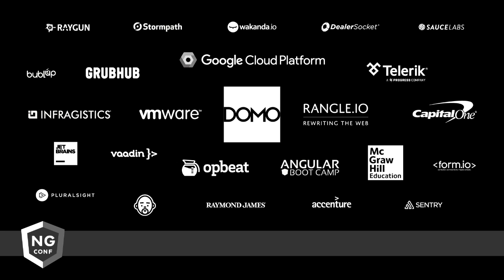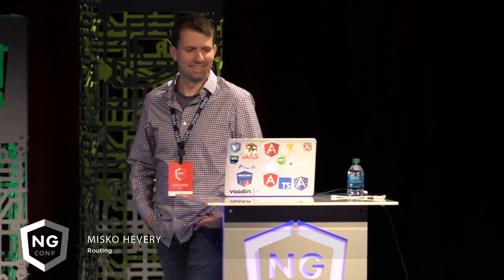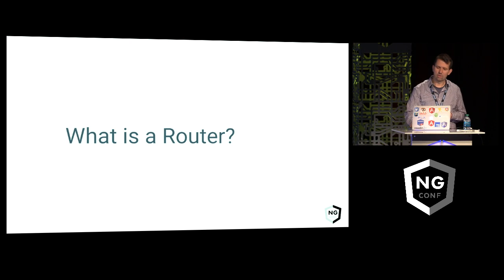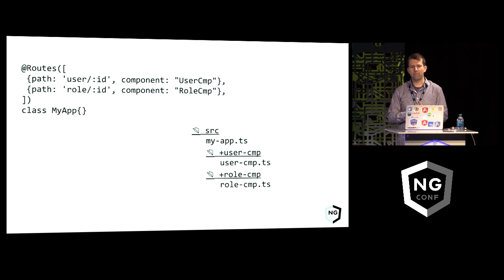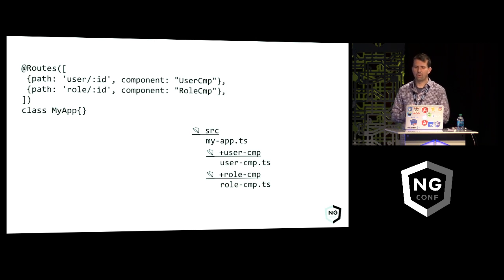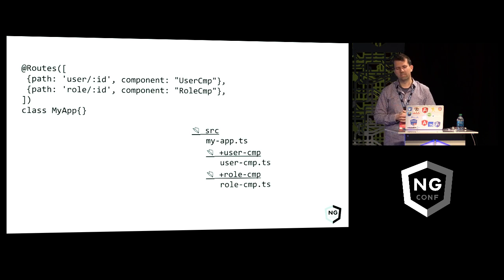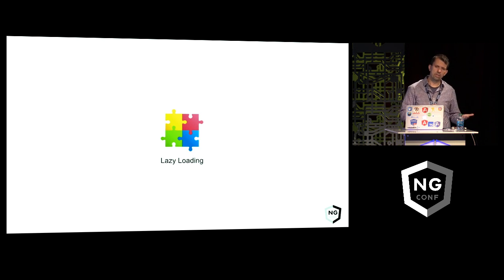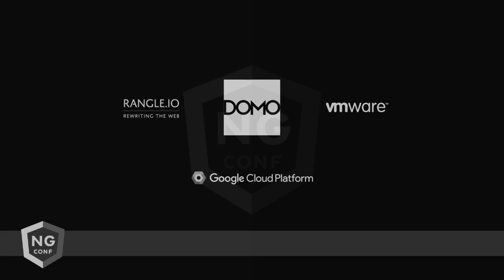Routing - Misko Hevery